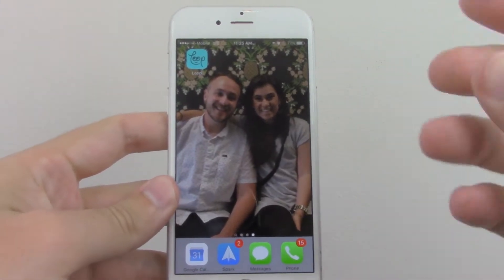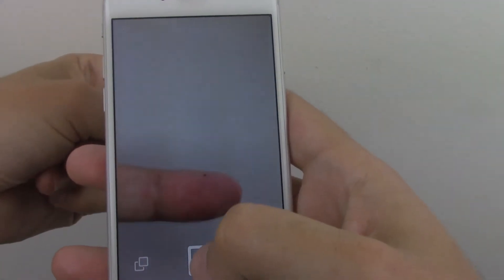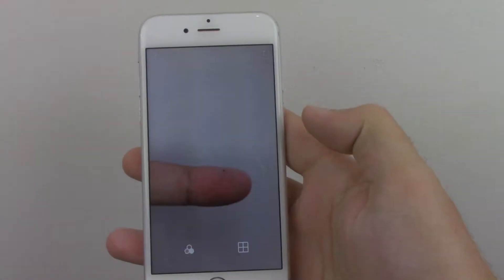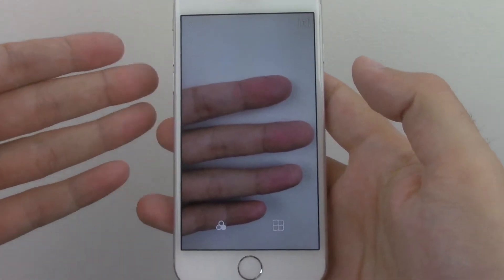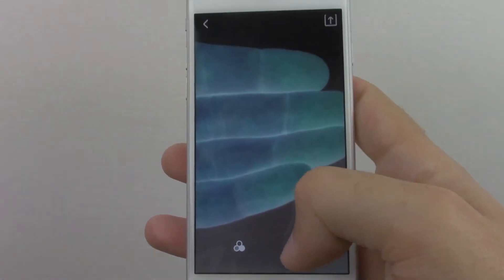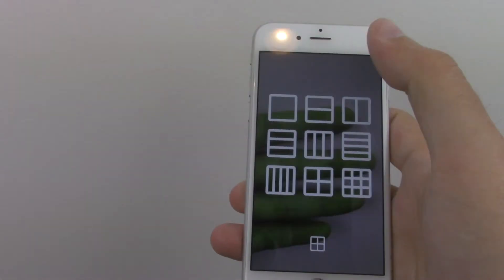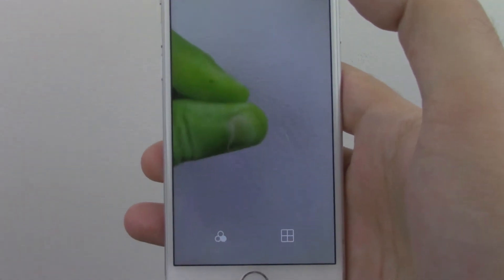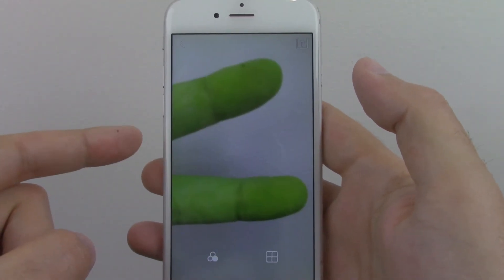Loop App by Seedling For IOS REVIEW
Today Steve reviews loop by seedling for IOS!